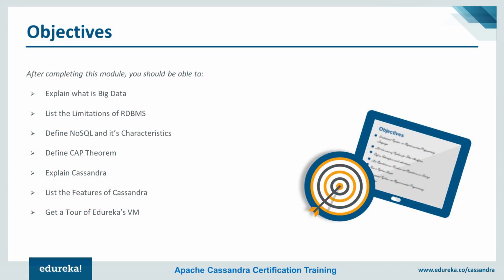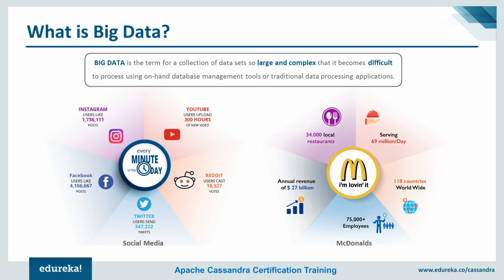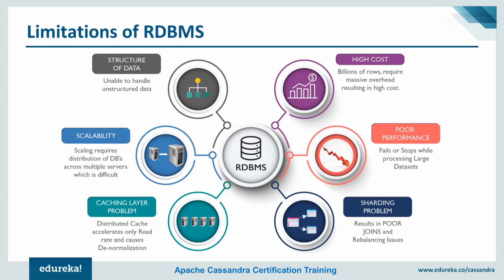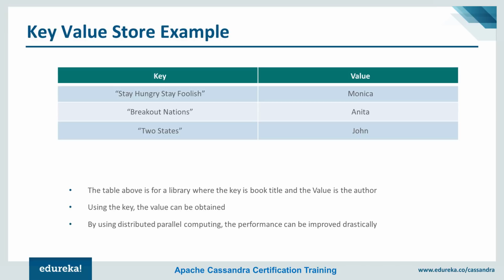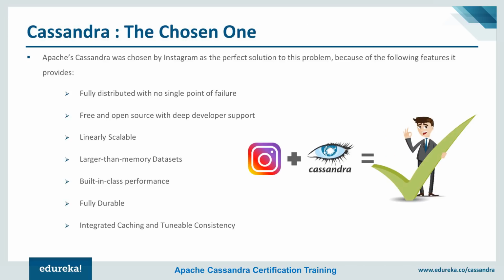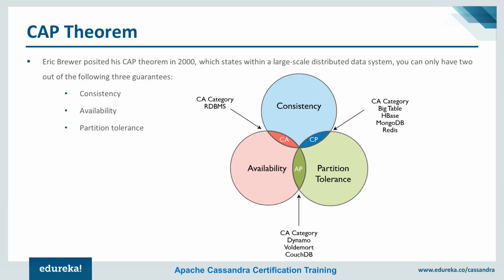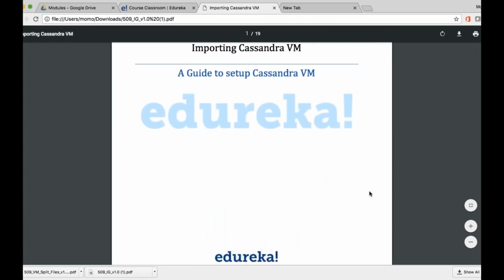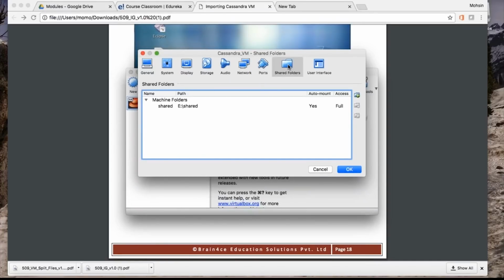Apache Cassandra | Cassandra Tutorial | Introduction to Cassandra | Cassandra Training | Edureka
This Edureka video on Apache Cassandra Tutorial will give you an introduction to NoSQL databases and Cassandra. You will get to learn fundamentals on Apache Cassandra. This video is the 1st module of Edureka's Apache Cassandra Training.

Course Objectives:

After the completion of 'Apache Cassandra' course at Edureka, you should be able to:

1. Understand Cassandra and NoSQL domain.

2. Create Cassandra cluster for different kinds of applications.

3. Understand Apache Cassandra Architecture.

4. Design and model Applications for Cassandra.

5. Port existing application from RDBMS to Cassandra.

6. Learn to use Cassandra with various programming languages.

A developer working with large-scale, high-volume websites.

An application architect or data architect who needs to understand the available options for high-performance, decentralized, elastic data stores

A database administrator or database developer currently working with standard relational database systems who needs to understand how to implement a fault-tolerant, eventually consistent data store

A manager who wants to understand the advantages (and disadvantages) of Cassandra and related columnar databases to help make decisions about technology strategy

A student, analyst, or researcher who is designing a project related to Cassandra or other non-relational data store options.
Pre-requisites

This course assumes no prior knowledge of Apache Cassandra or any other NoSQL database. Though some familiarity with Linux command line is essential, minimal exposure to Java,database or data-warehouse concepts is required.

Why should you Learn Cassandra?

1. Cassandra is designed to handle Cassandra workloads across multiple data centers with no single point of failure, providing enterprises with extremely high database performance and availability.
 2. World's largest Website (i.e Cassandra) is running over Cassandra.
3. Daily 100s of start-ups and large product companies are choosing Cassandra for their next generation computing and data platforms. Some companies using Cassandra are Facebook, Twitter, IBM, Cisco, Rackspace, NetFlix, eBay, Reddit, @WalmartLabs, Zoho, Digg and so on.
4. Apache Cassandra is open-source. It means you can deep dive into its source code and change it according to your own requirements.
5. The job market for Apache Cassandra is at peek and is growing at rate of 300%!